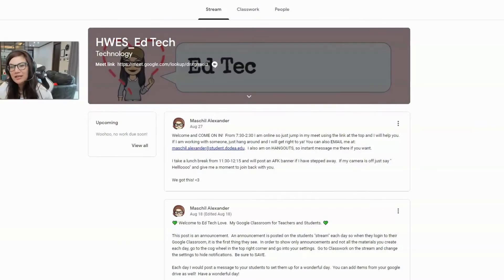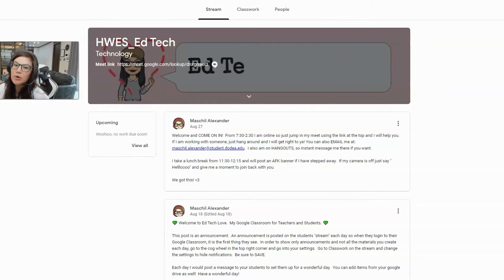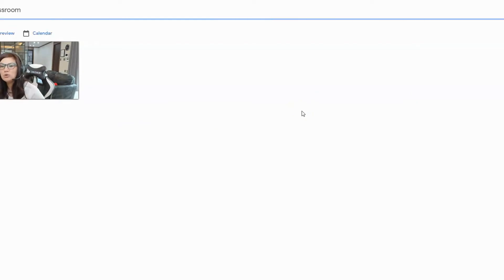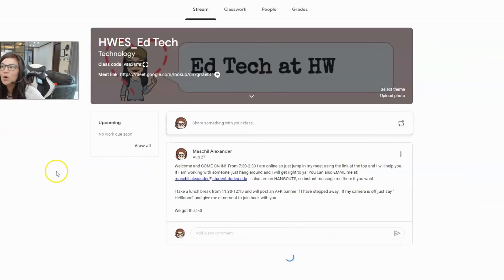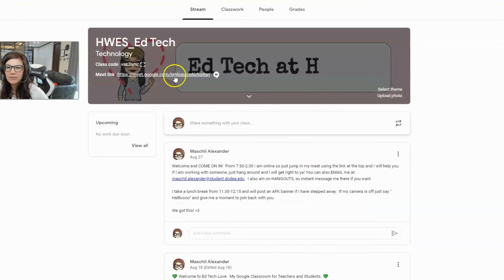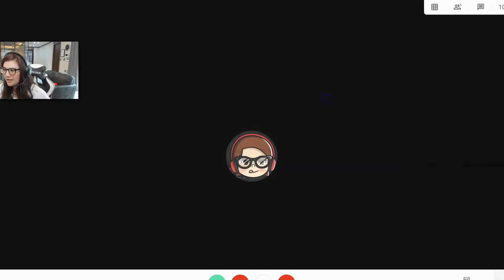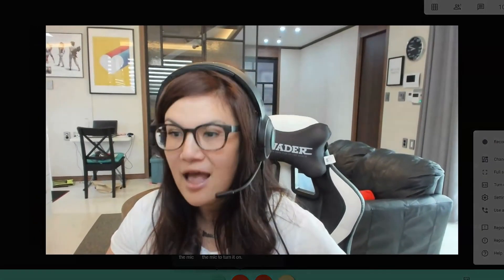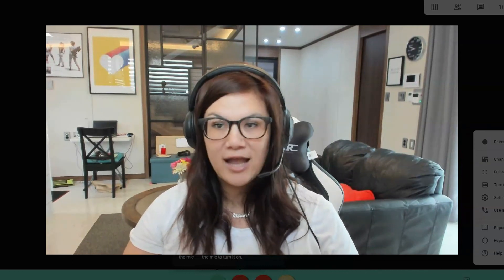Google Classroom: Why can't I see the record button?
This video is a a quick fix for HWES teachers whoa re trying to record their Google meets sessions and can't see the record option.